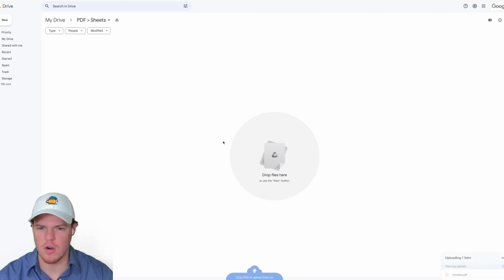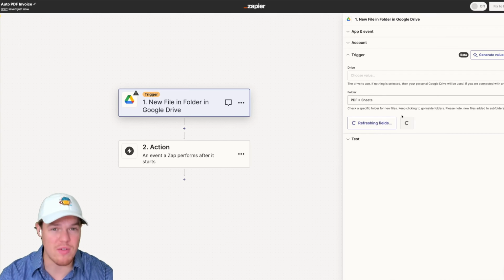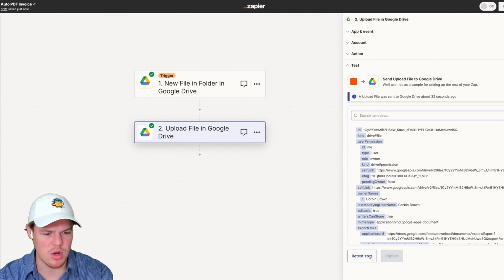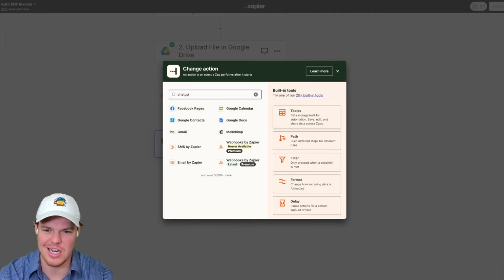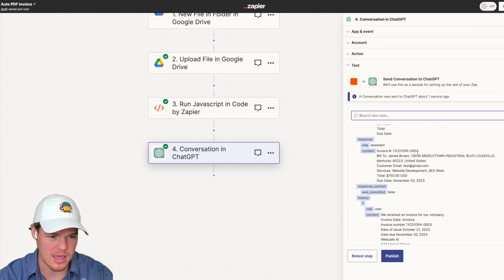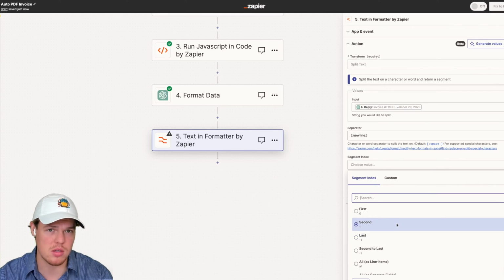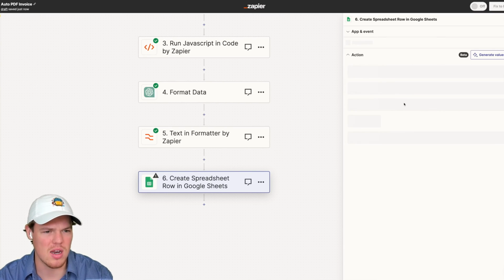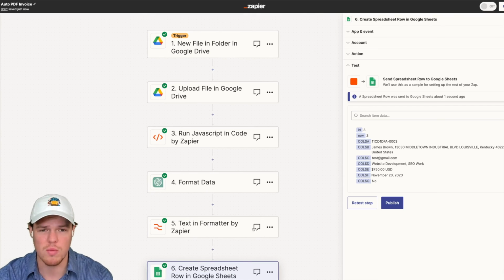Automate PDF Invoices Data Transfer to Google Sheets with ChatGPT & Zapier | Tutorial